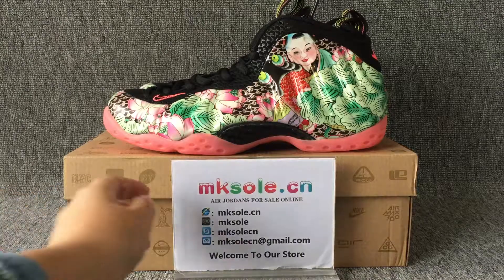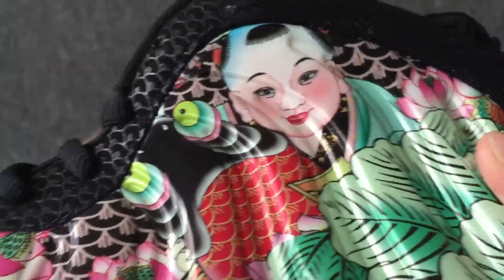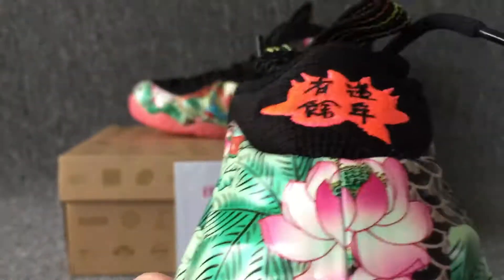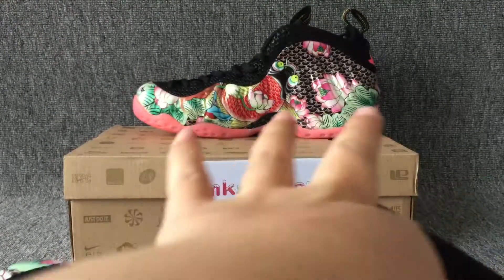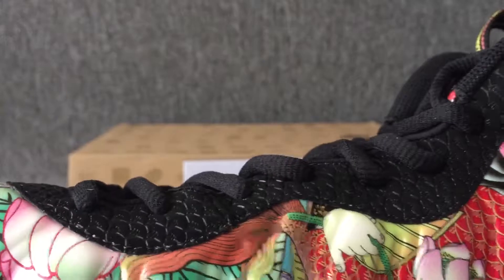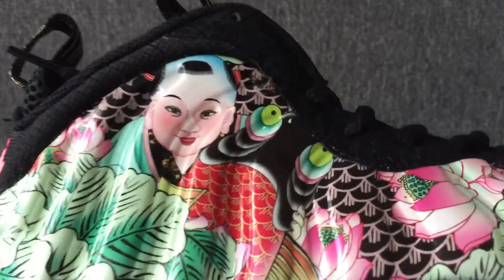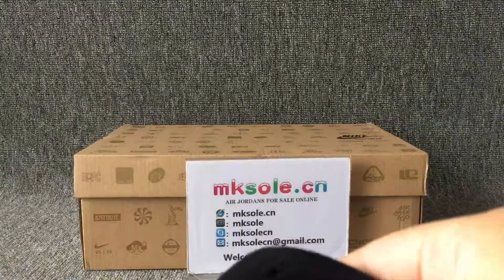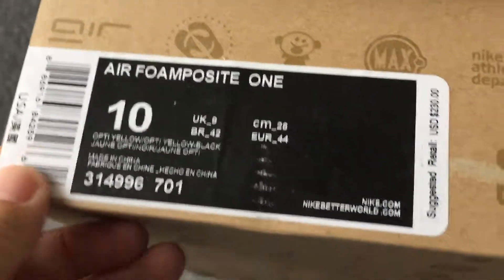Authentic Nike Air Foamposite One TianJin Foamposite (mksole.cn)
Kik:mksole.   Skype:mksolecn